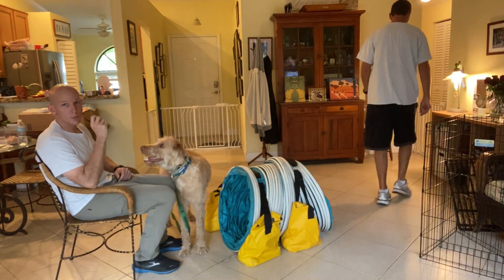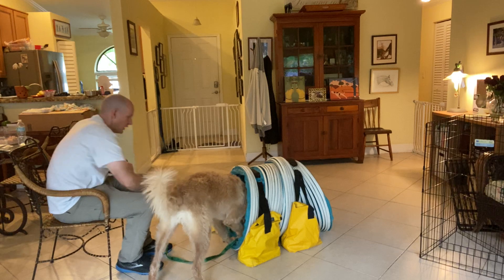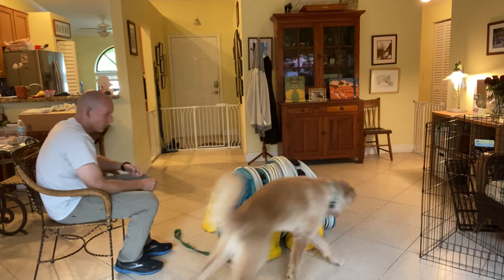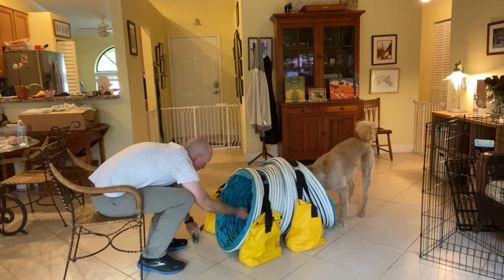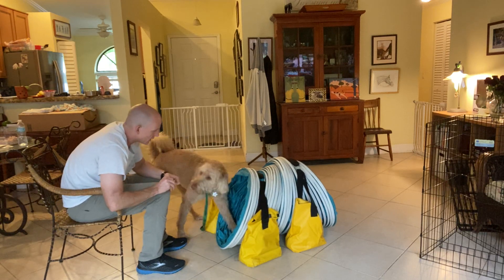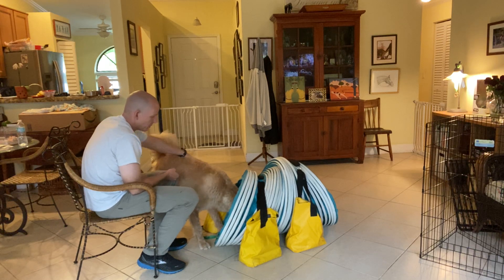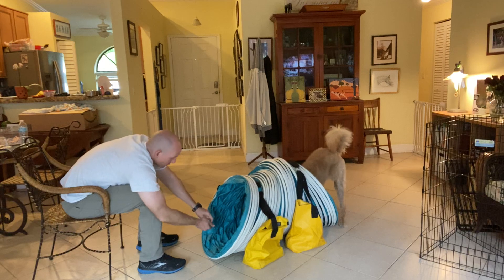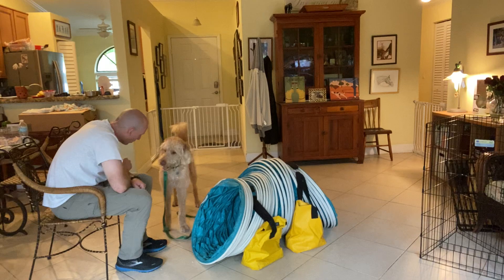Loui Introducing The Tunnel 0922